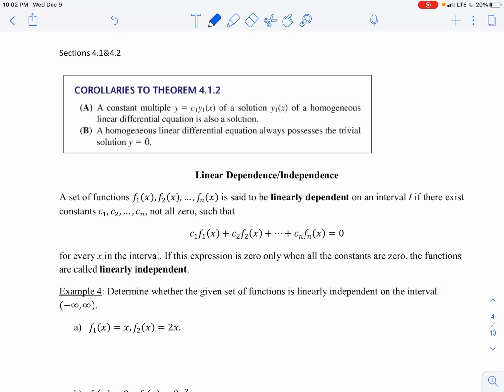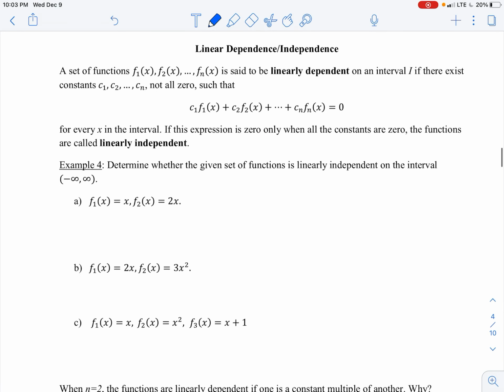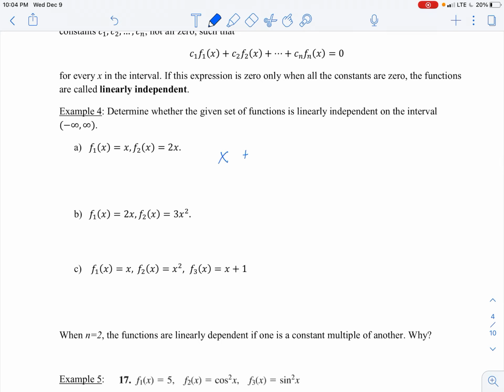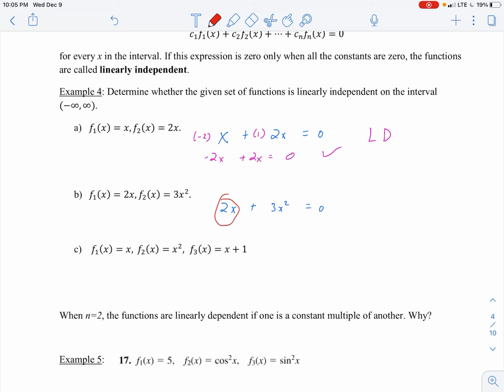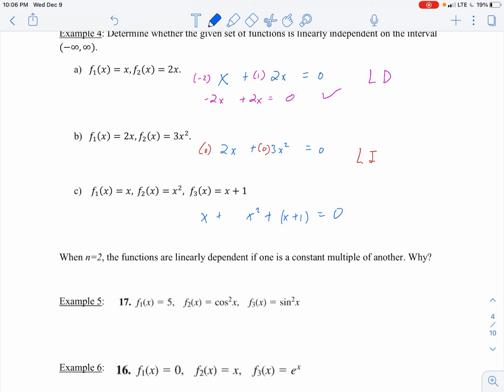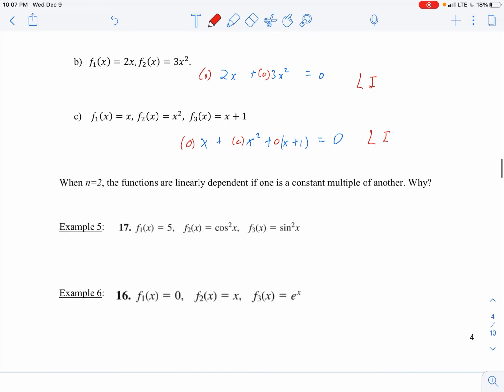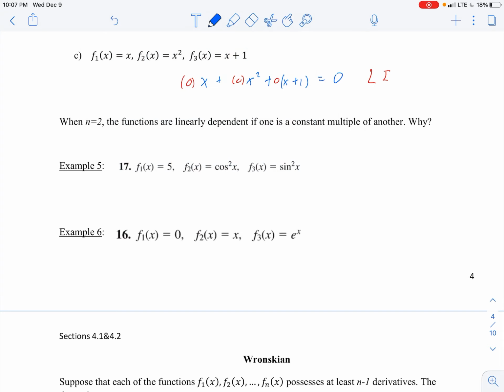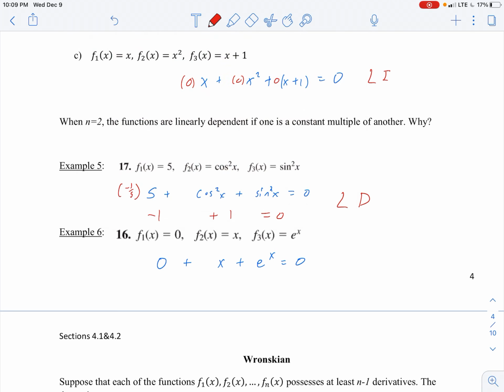4.1 Page 4